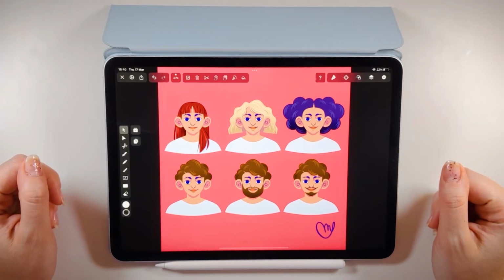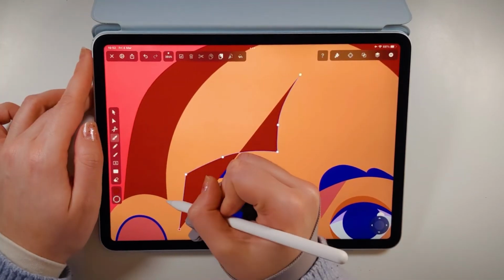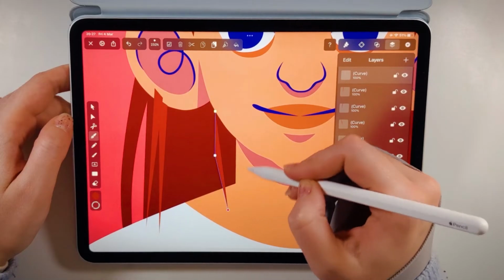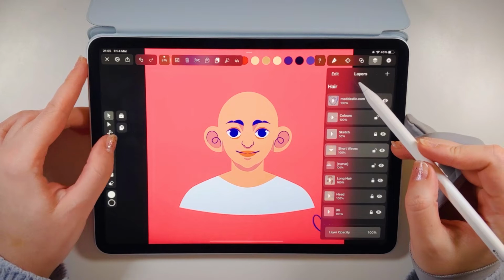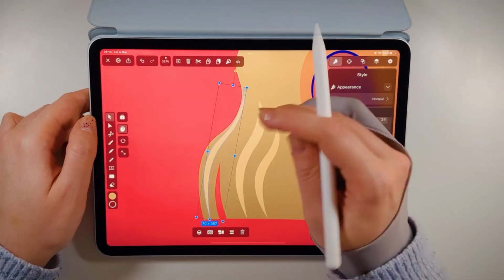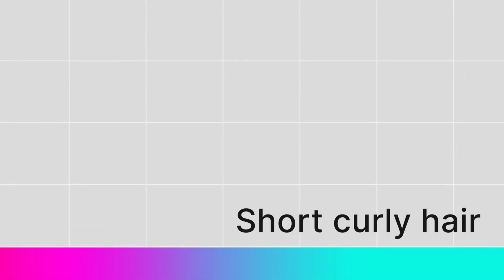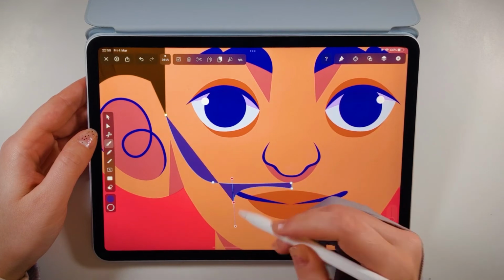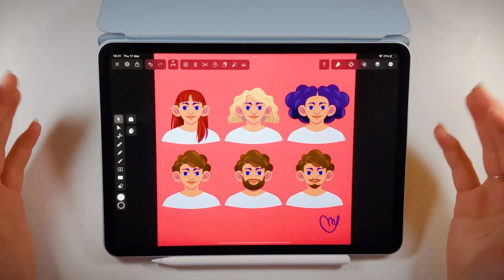Draw ANY Type of Hair in Vectornator | How to use Vectornator Tutorial, Pen Tool, Step by Step Guide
Hello dreamers,
Welcome to this art tutorial. This video was commissioned by Vectornator and it is part of a series that will explore the process of character design. I am reuploading this to my channel to give you a chance to ask me direct questions about the process and the app. I hope you like it. Enjoy! 🌈✨

WHAT I USE TO FILM MY ART TUTORIALS

iPad Pro 11-inch
Apple Pencil
Artist Glove
Video Light
Soft Tripod
Overhead Tripod
Camera Ball Head